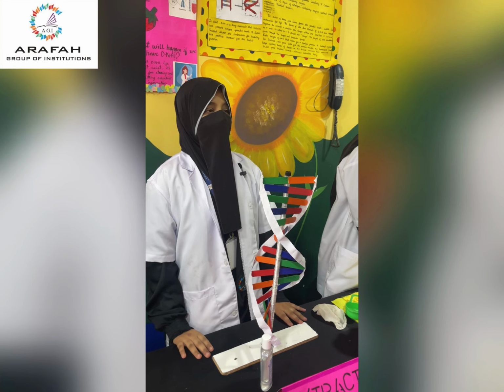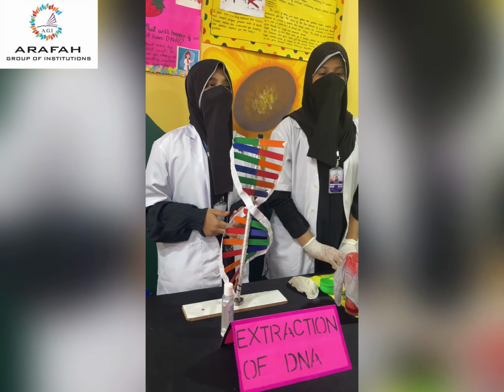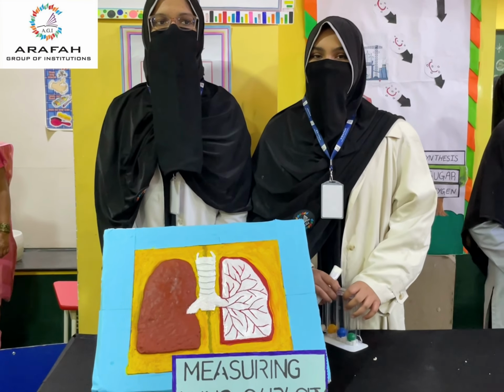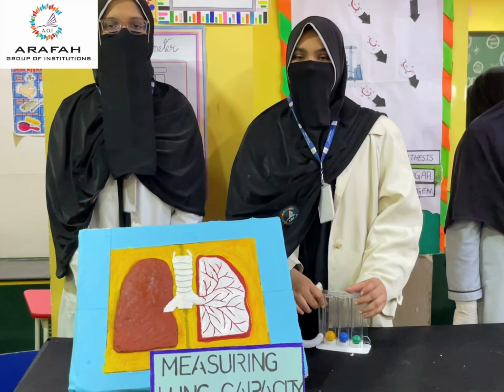Science Exhibition of High School Students! 🔬🦠